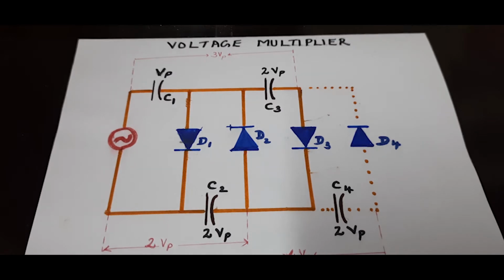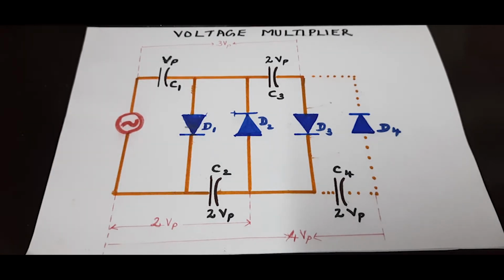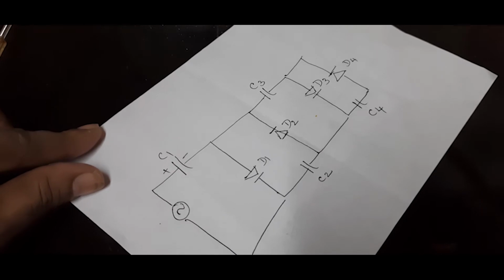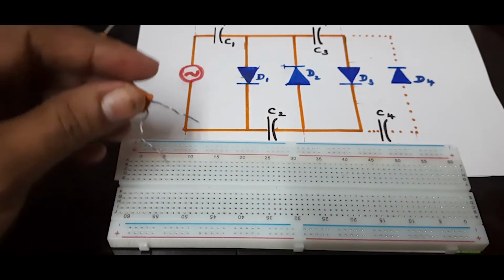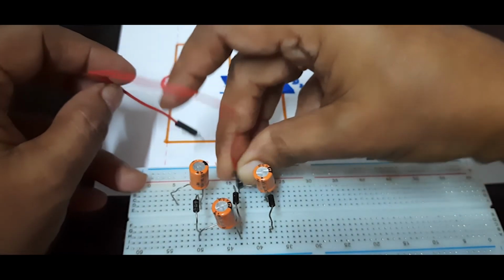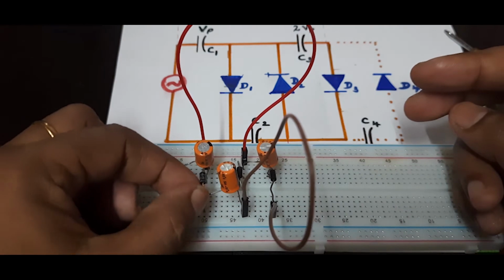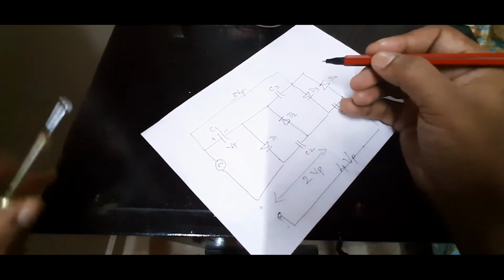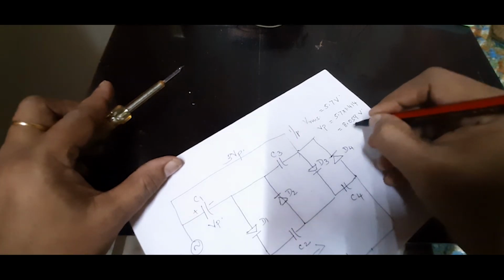Voltage Multiplier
BSc. Physics: Electronics Lab :Voltage Multiplier: Lakshmi.M, Mercy College, Palakkad.